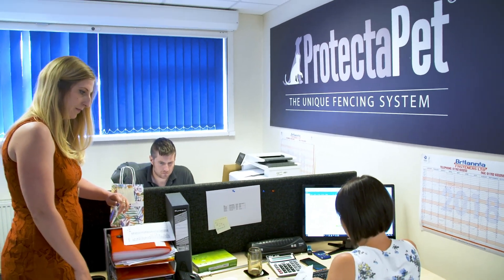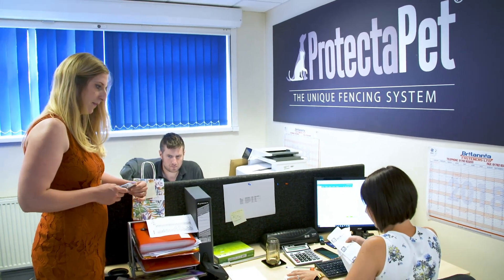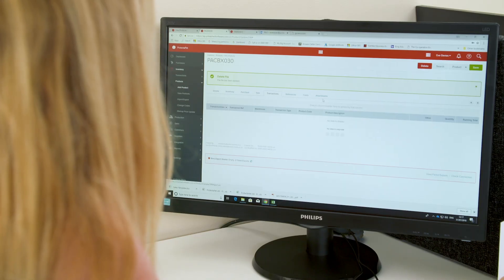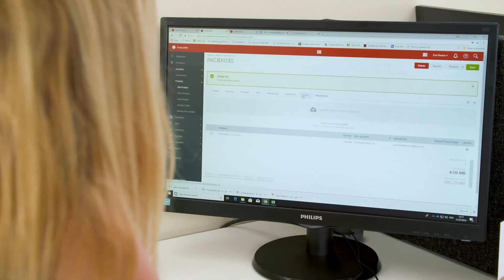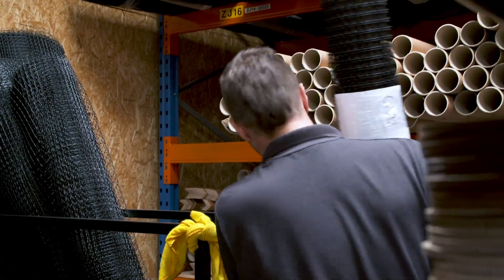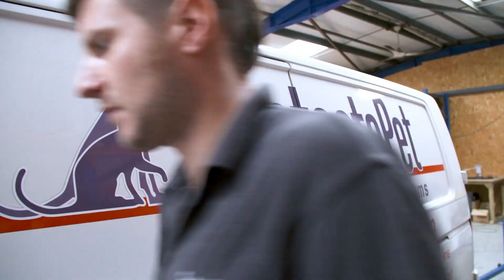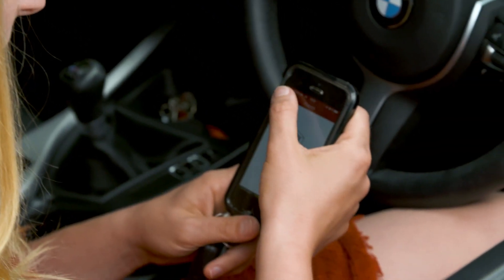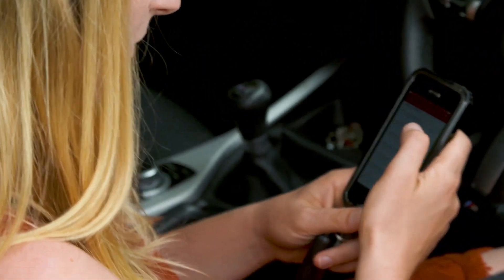ProtectaPet supports growth with cloud inventory management software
When Eve Davies lost her cat Lola in a road traffic accident, she and her partner were looking for a way to keep their other cat safe from the dangers of free roaming; in 2012, Eve Davies and her partner founded ProtectaPet. Despite their great business growth, ProtectaPet were using spreadsheets to manage their inventory, leading to mounting inventory struggles.